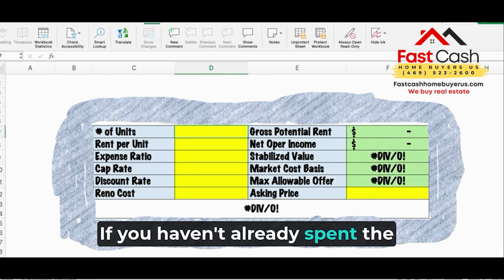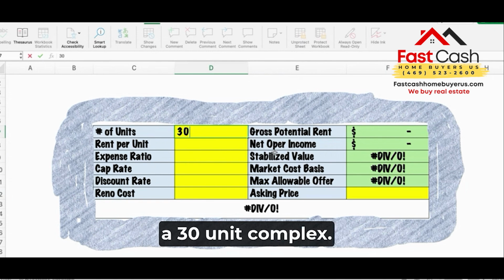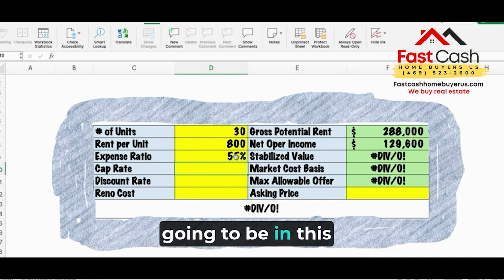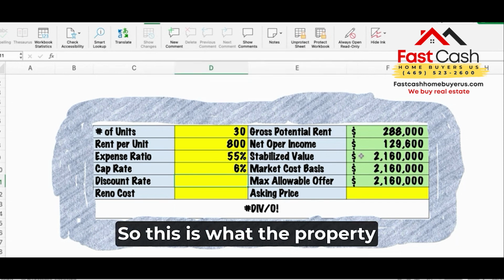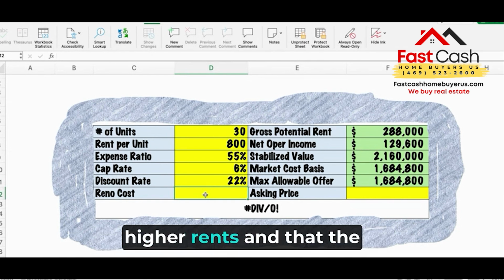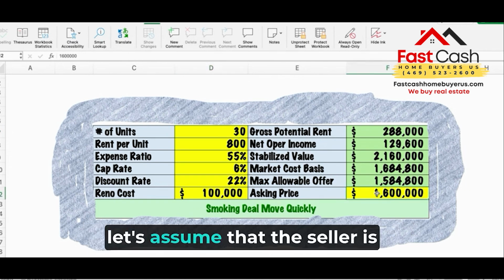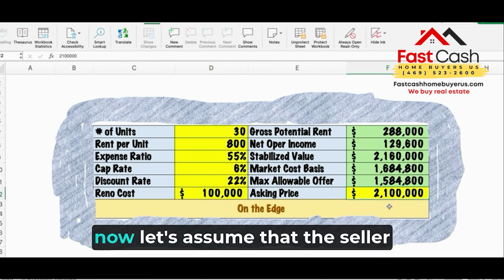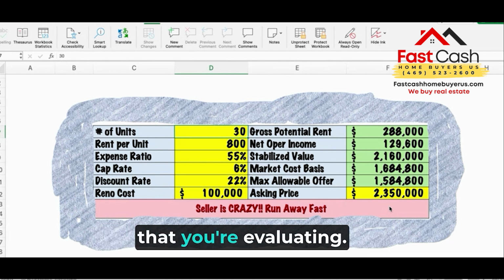Magic Napkin Analysis | Credit Repair | Home Loan